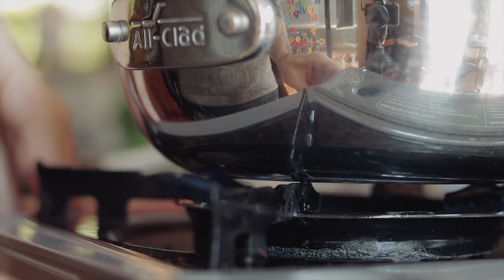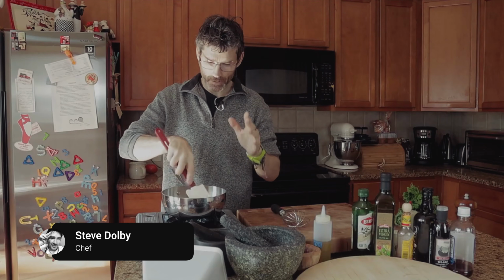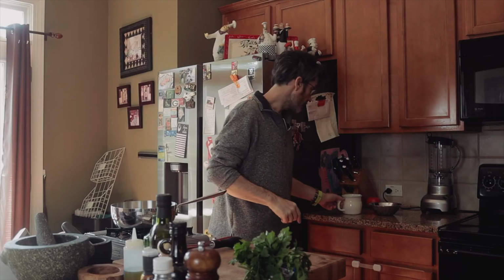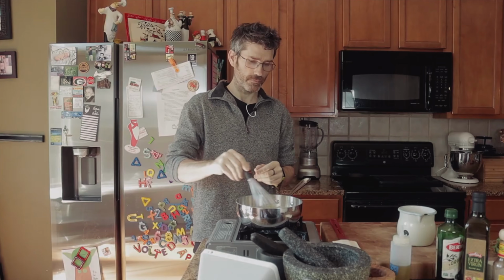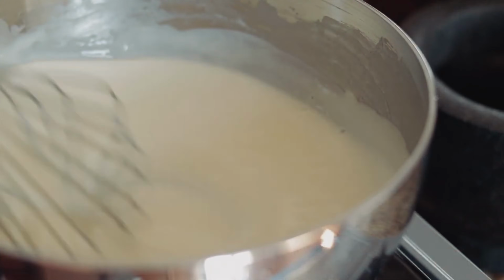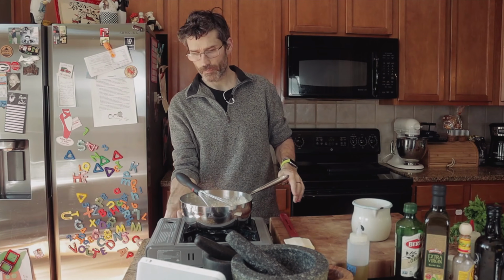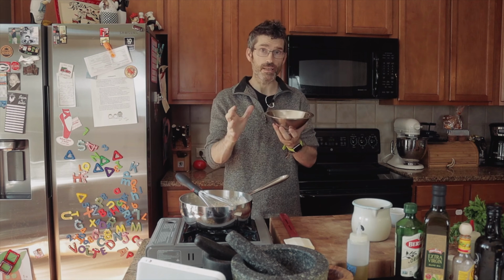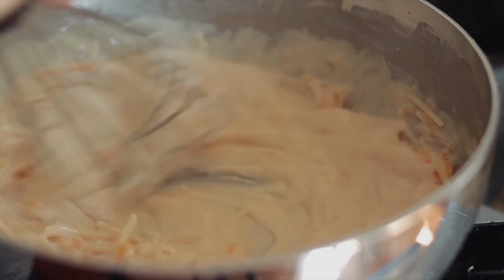How to Make the Perfect Smooth Cheese Sauce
Follow my steps to make an easy, smooth cheese sauce.